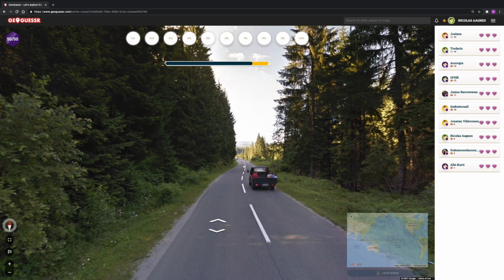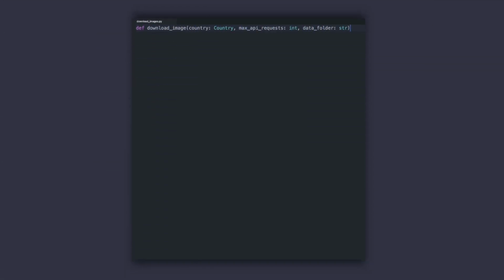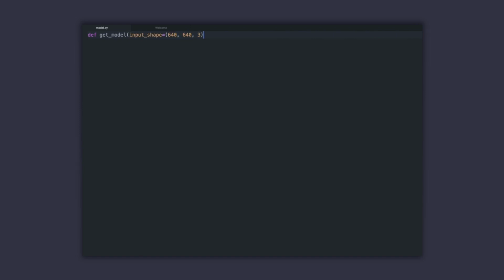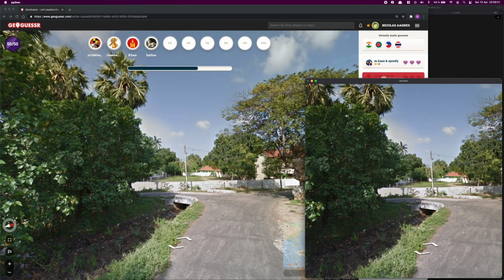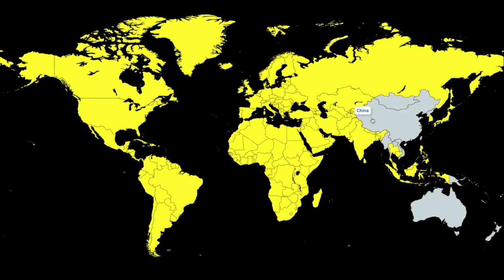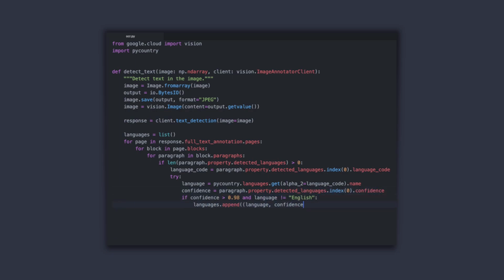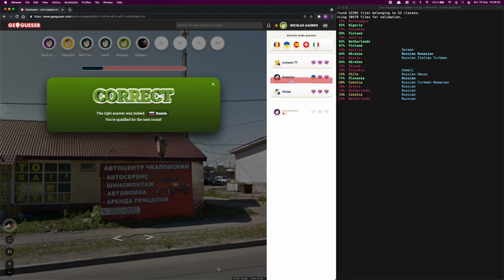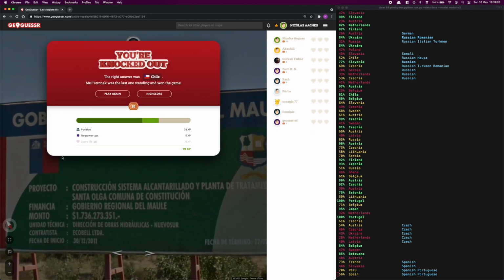AI Learns to Play GeoGuessr Battle Royale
In GeoGuessr Battle Royale you compete against other players to guess the country given a random street view location. I trained an AI model using deep learning computer vision techniques to know exactly where it is in the world.

0:00 Intro
1:15 Downloading the Data
3:07 Training the Model
5:15 Testing the Model
8:30 Final Battle